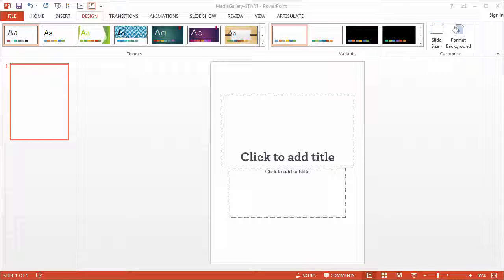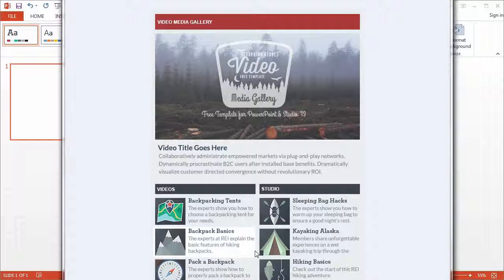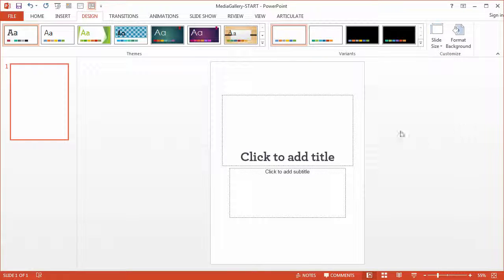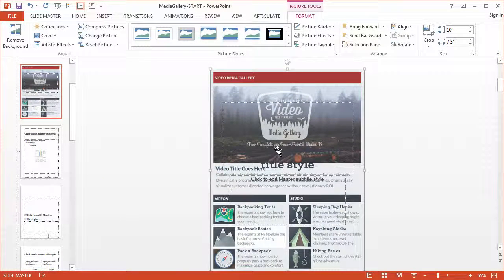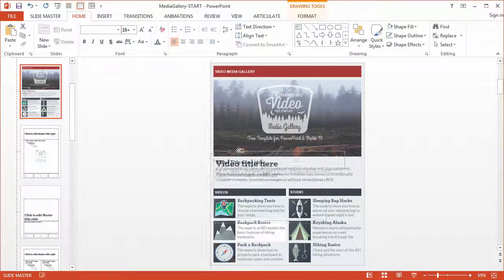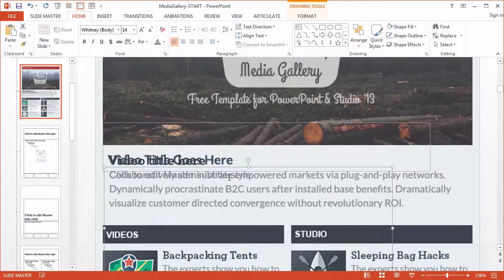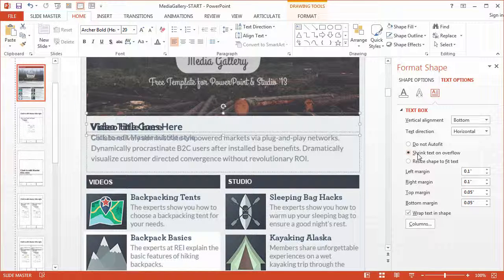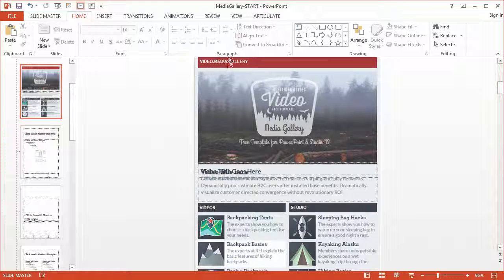Media Gallery (3/10): Creating the Slide Master Layouts and Placeholders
In this lesson, you’ll learn how to work with PowerPoint’s text and image placeholders to ensure consistent alignment of your on-slide elements.